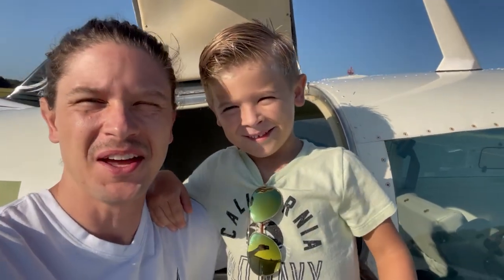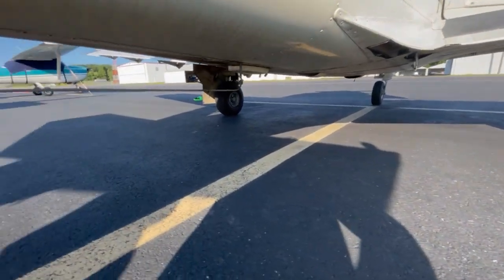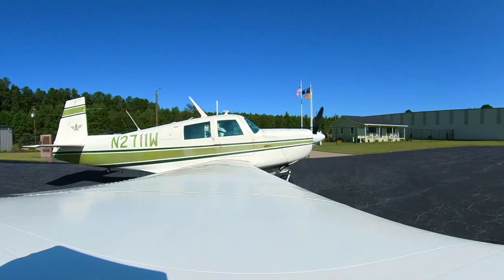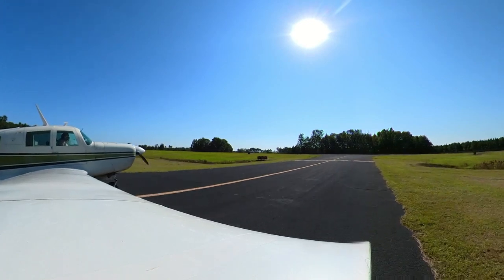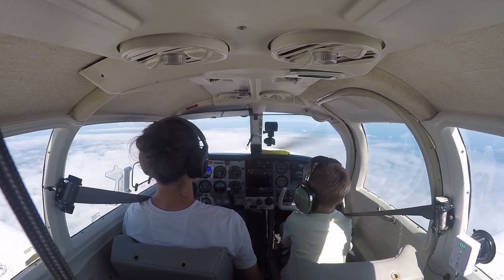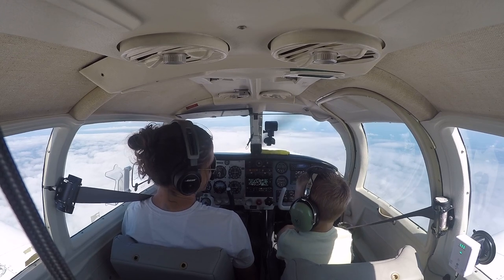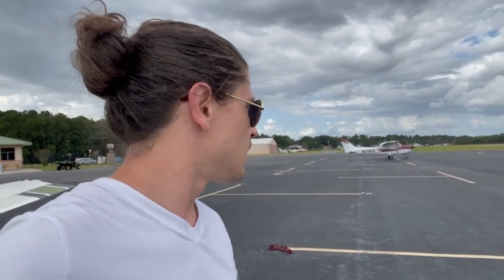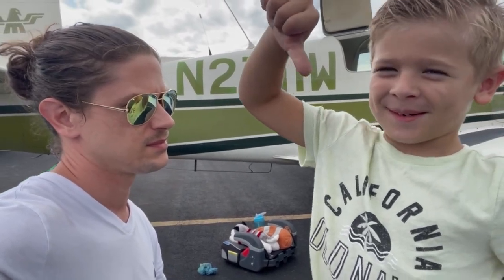This Airport was AMAZING! | Ollie and Dad fly to Greenville, SC!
2m Radio